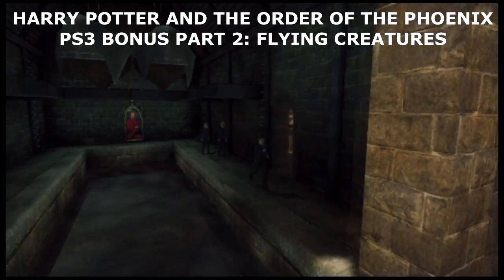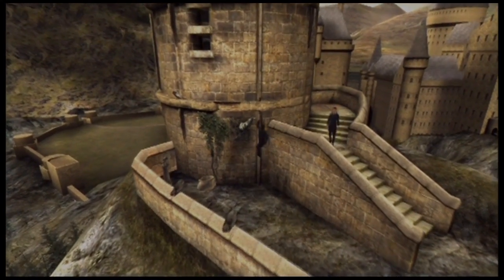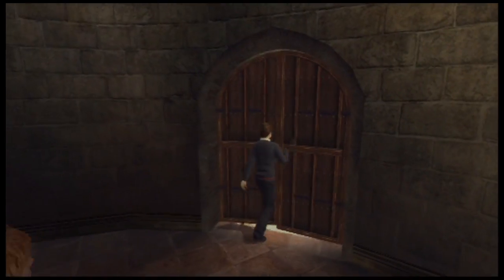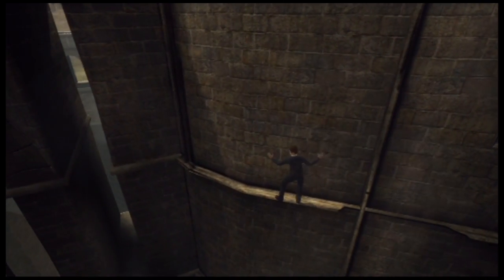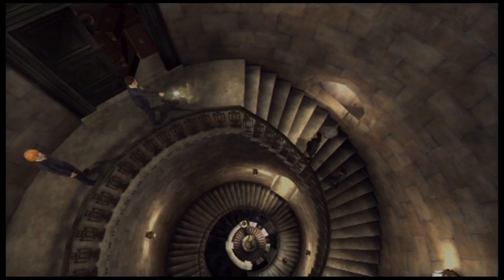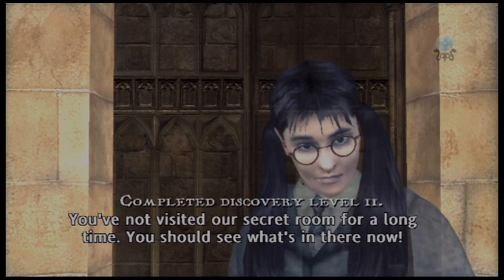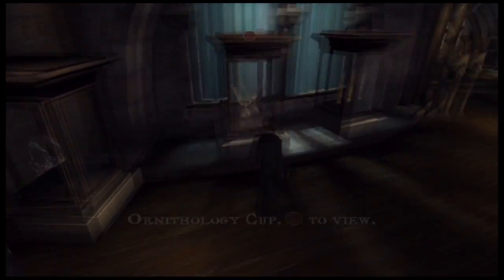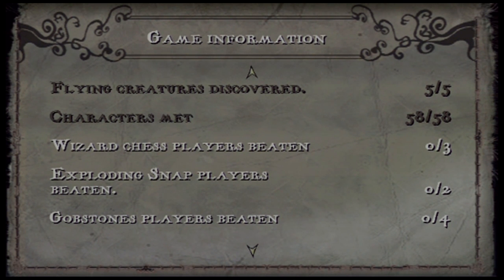Harry Potter Order of the Phoenix Bonus Part 2: Flying Creatures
Harry Potter. Certified flying creature spotter. All five of the pesky little buggers, enjoy!